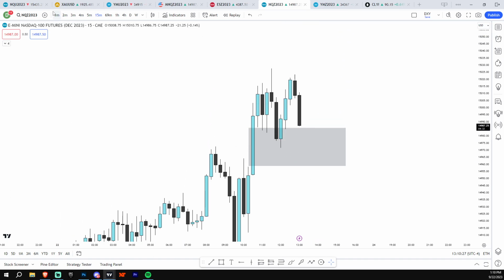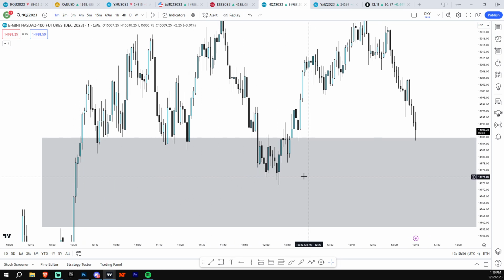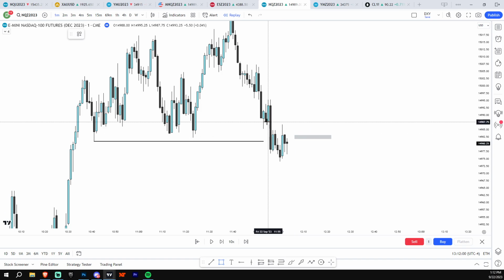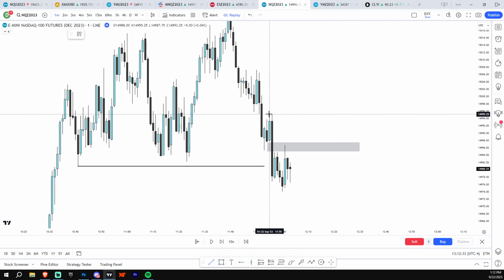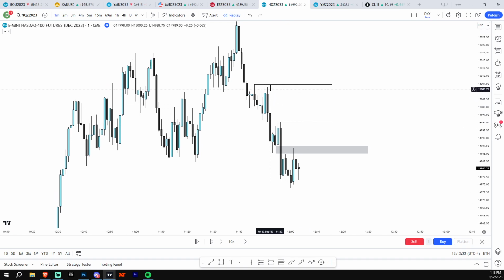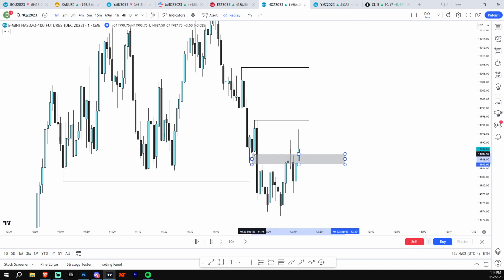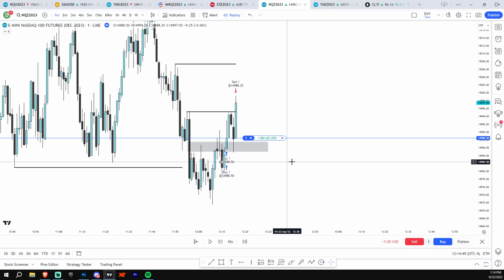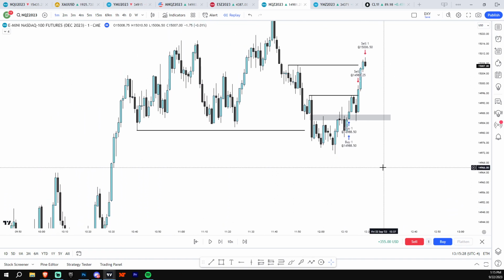The A+ Ultimate Inversion Confirmation Setup